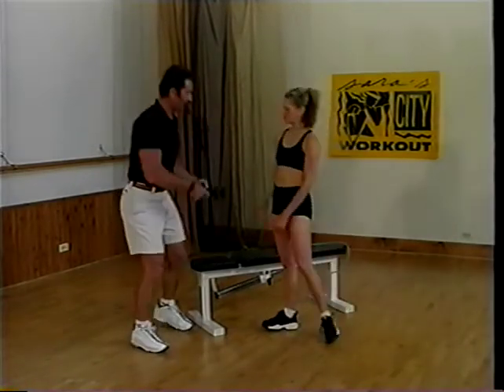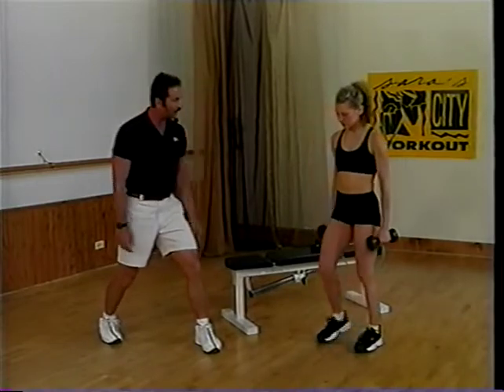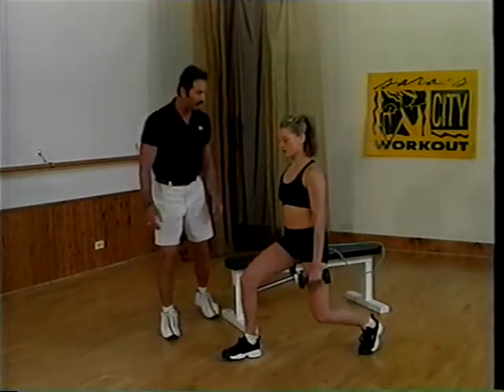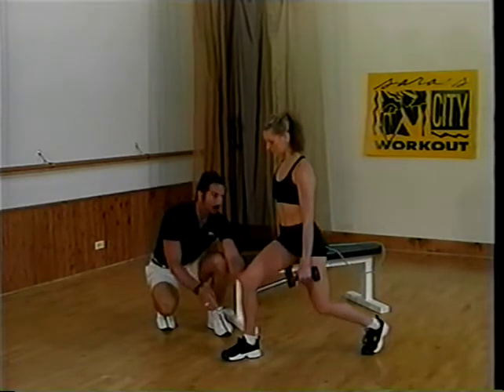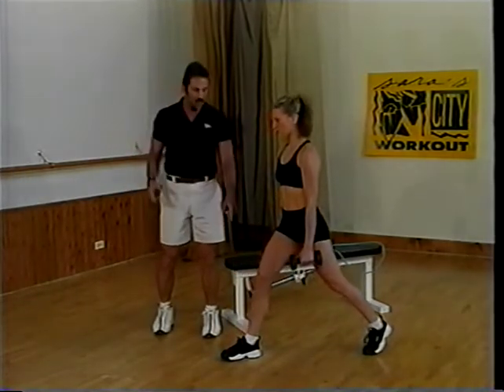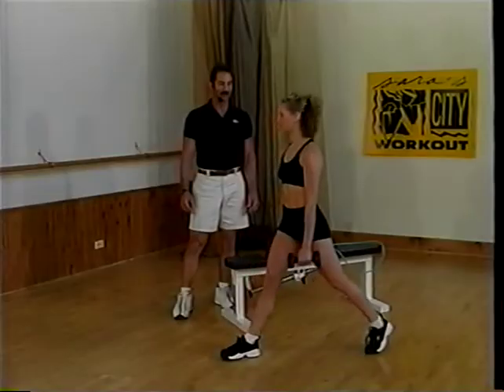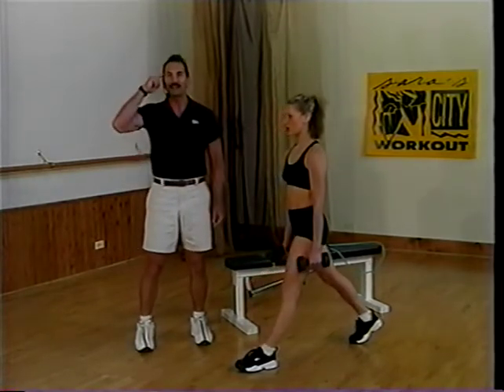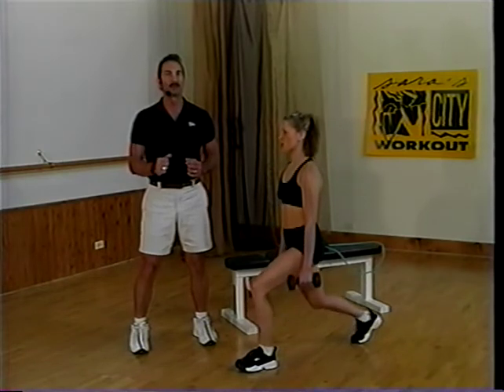Lunge-Time!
Dr. Seabourne demonstrates the proper lunge for quads, glutes, and hamstrings.